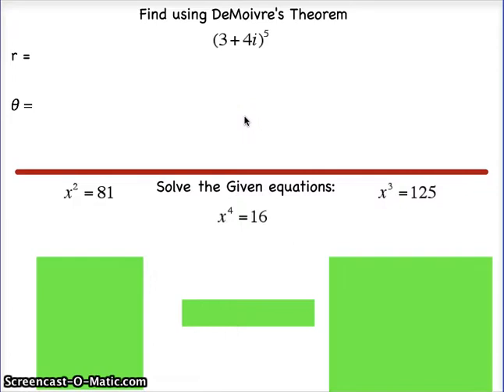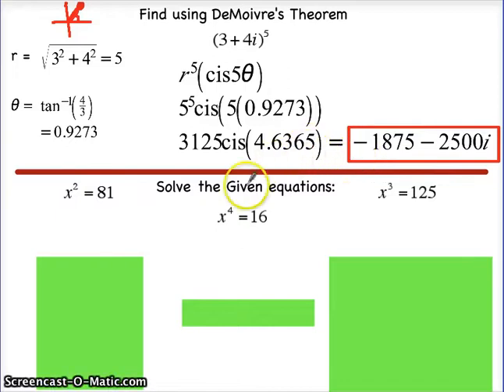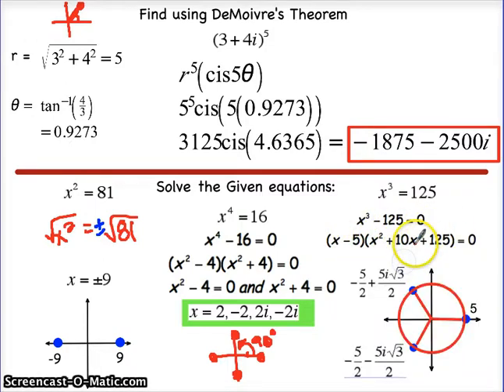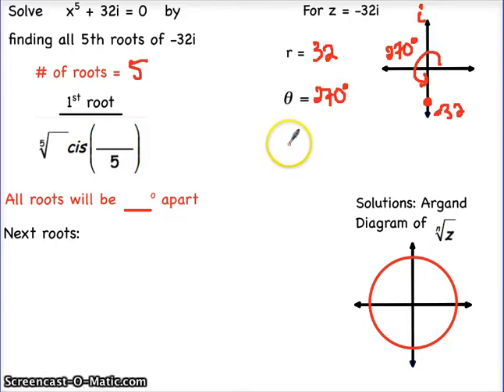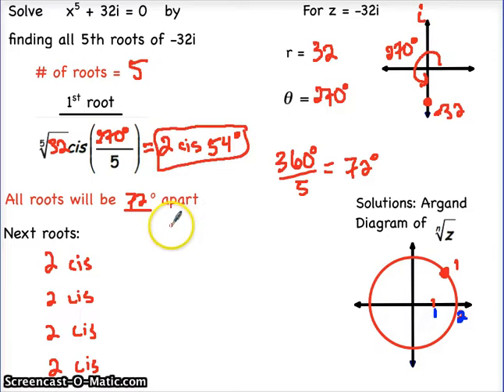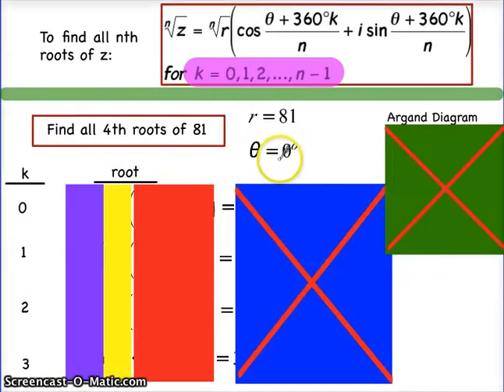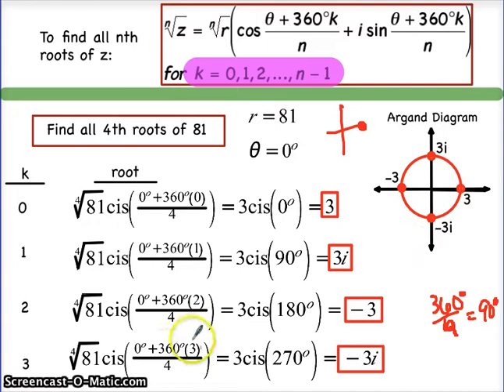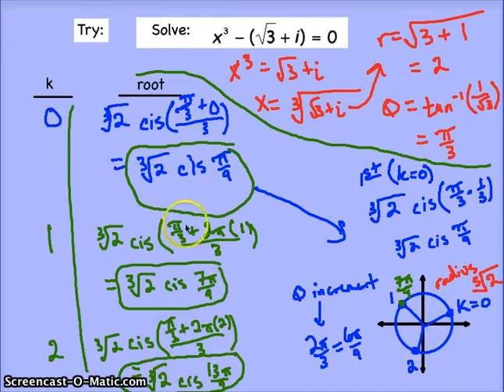Roots of Complex numbers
How to use a variation of DeMoivre's Theorem to find the roots of a complex number and represent them on an argand diagram.
Audience: PreCalc